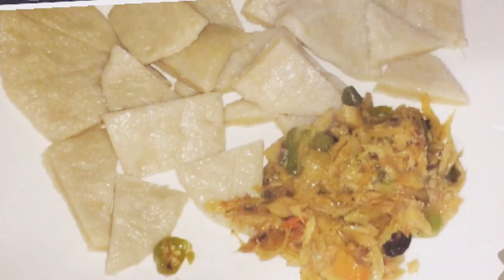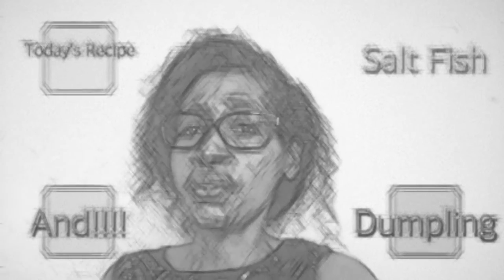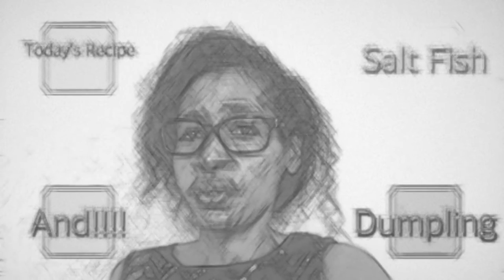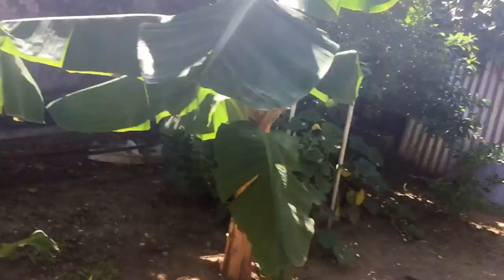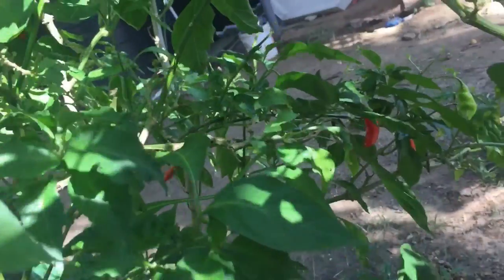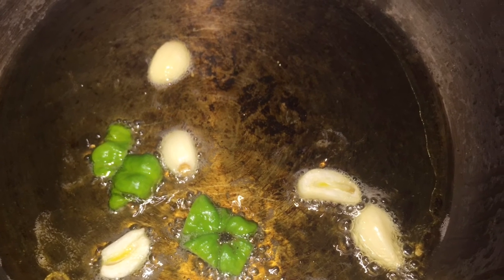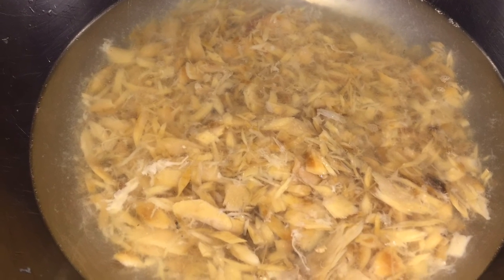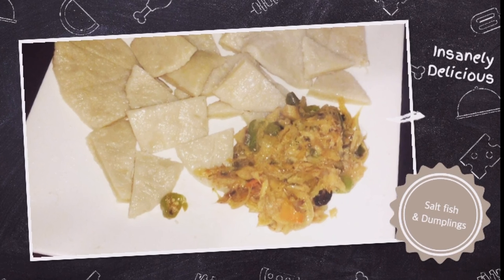Salt fish & Dumplings